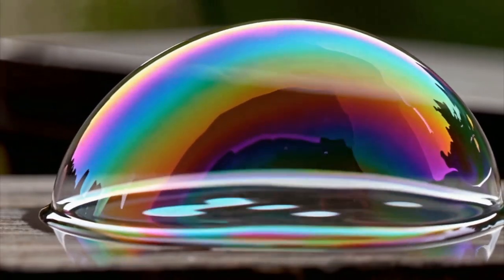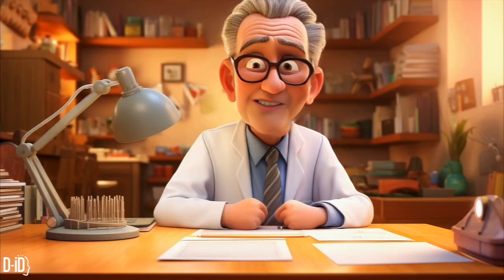Why soap bubbles has rainbow surface?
Some interesting fact about most common things.